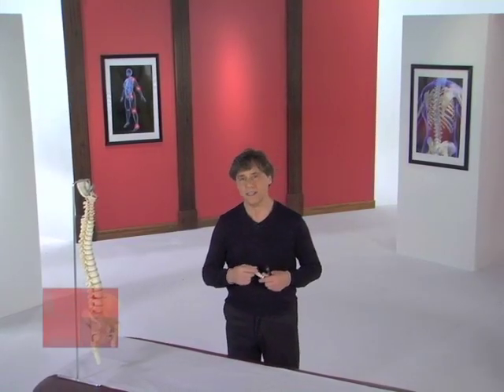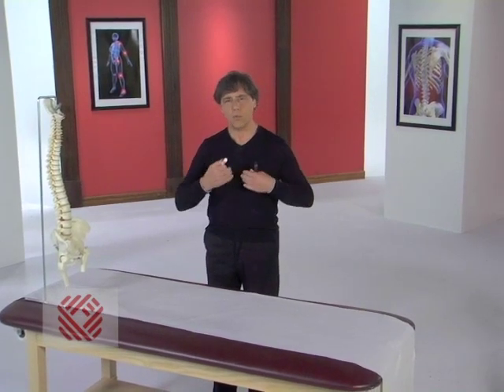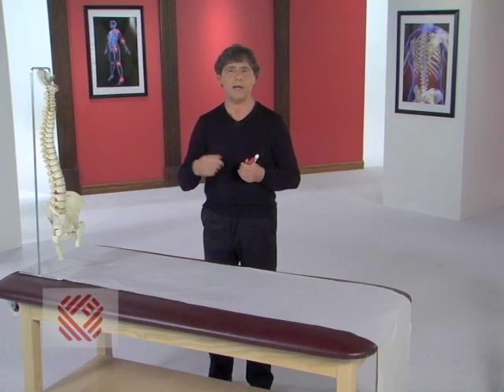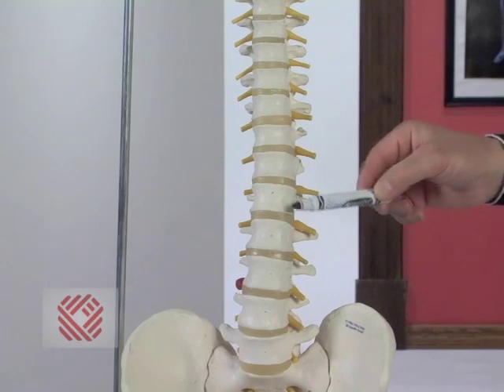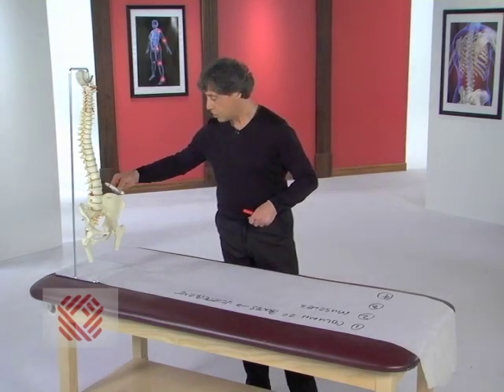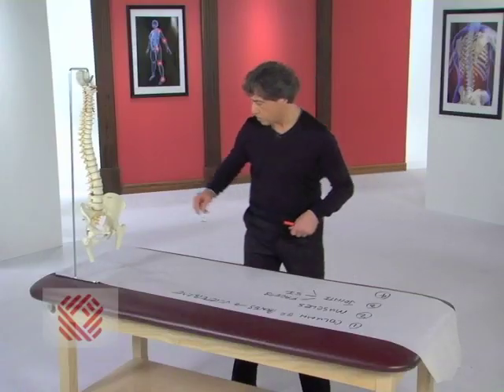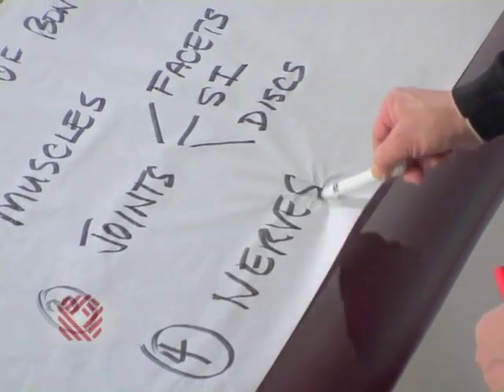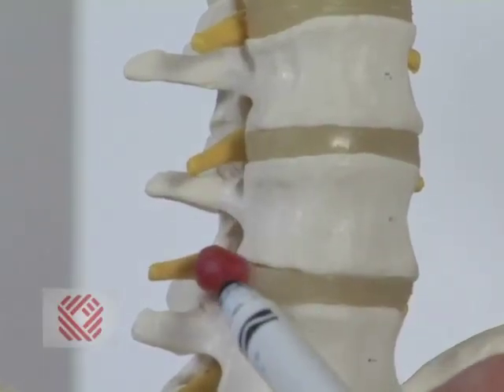Low Back Pain Part 1: Anatomy of Muscle, Facet Joint, & Sacroiliac Joint Injuries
Dr. Emil DiIorio illustrates the anatomy of your lower back with simple drawings and easy to understand explanations.  Learn how the components of your back work together and how they can be disrupted - causing pain.